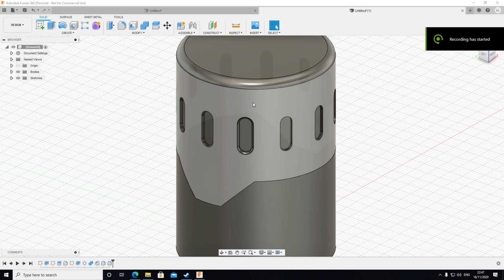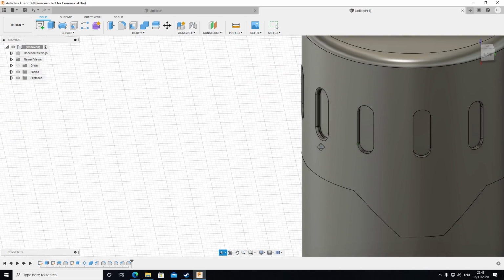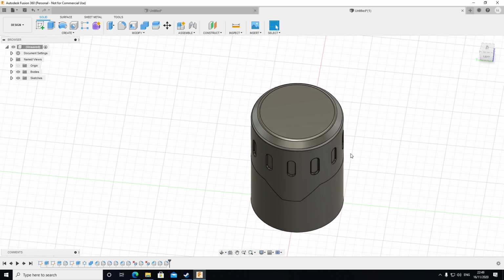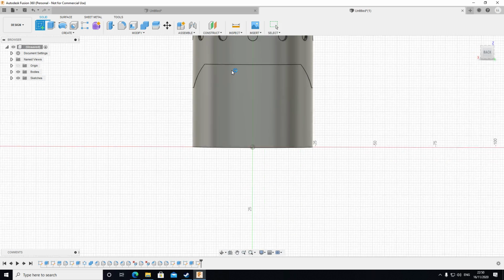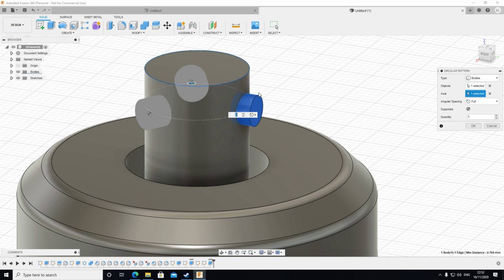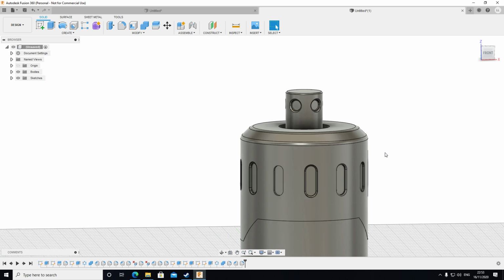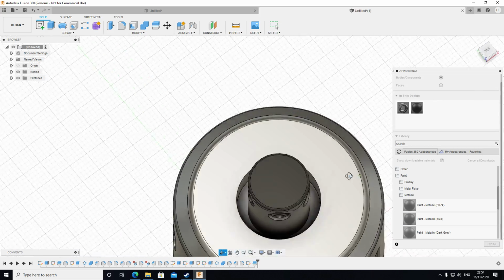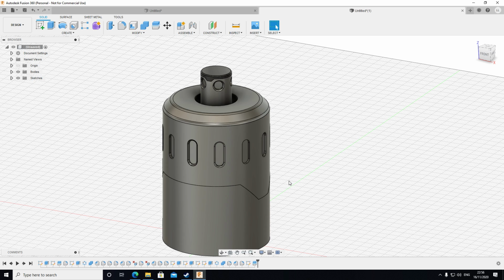Hard Surface Modelling for Beginners: Should you use Fusion 360?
We look at Fusion 360 from Autodesk and see if it's worth learning for those wanting to start in hard surface modelling.

It has powerful tools to create concepts and ultimately can be used for game engines, but not without some heavy clean up!